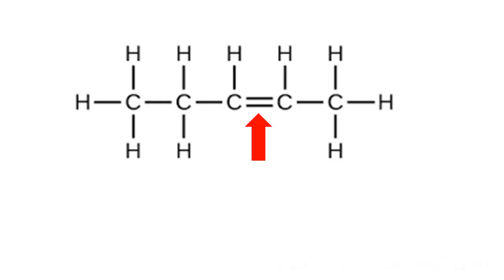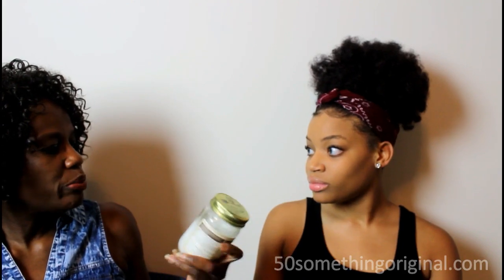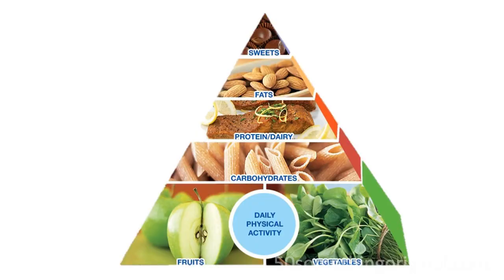Is Coconut Oil Bad For You? (Is coconut oil dangerous?)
Is Coconut Oil Bad For You? (Is coconut oil dangerous?). With recent comments by Havard Professor Karin Michels claiming coconut oil is pure poison, it has many wondering whether coconut oil is bad for you or dangerous. Mom and Tiff tackle whether coconut oil  bad for hair, whether coconut oil is bad for the heart, whether coconut oil is bad or good or whether it's bad for your health. Mom and Tiff talk about the definition of saturated fats and also include the benefits of monounsaturated and polyunsaturated fats and give examples in our own unique way. Is cononut oil bad for you debunked?

31 days to a Healthy Lifestyle course (learn tools for lifelong healthy living)

Visit my Instagram for posts not seen on YouTube

End Screen song: Baby (Chop Kiss) by Shatta Wale